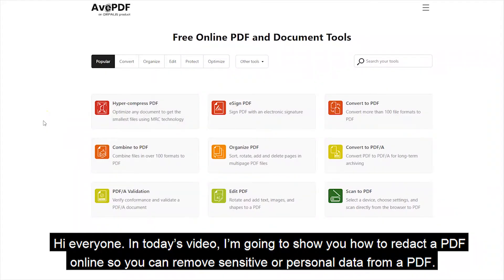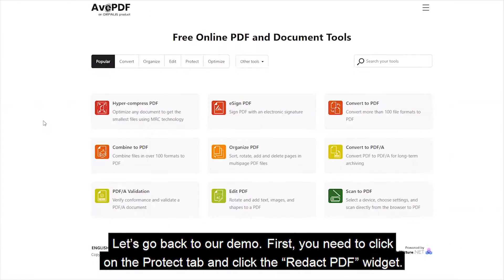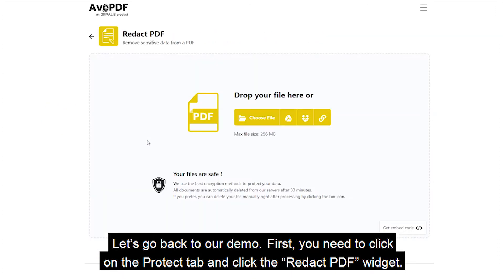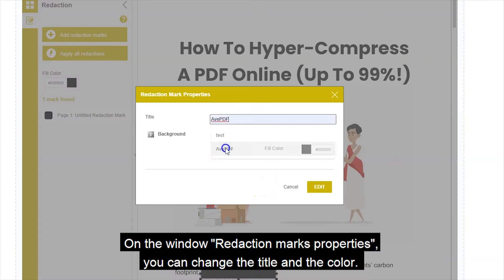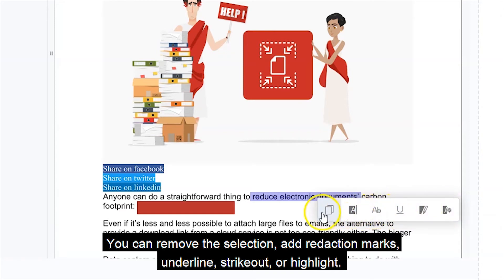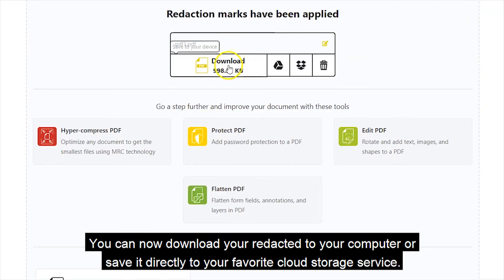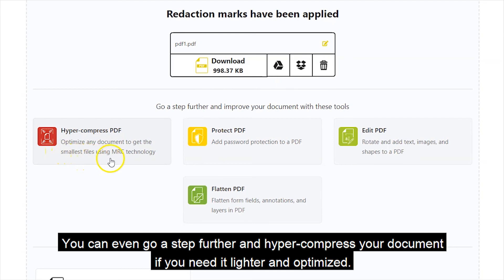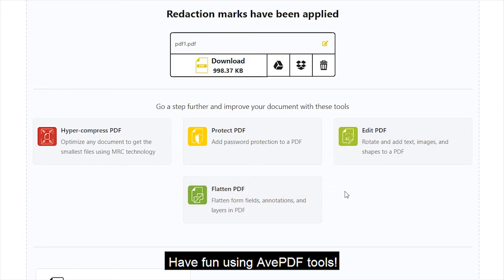How to redact a PDF online (Remove sensitive data from a PDF)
Redaction is the process of permanently removing visible text and graphics from a document. How to remove sensitive and personal data from a PDF? Add redaction marks, remove text, and much more with our PDF Redaction online tool (free)

1) To start, drop your PDF file or upload it from your device or your cloud storage service.

2) To add redaction marks, click the "Add redaction marks" button and draw an area on your document with the mouse.

3) To edit the redaction marks, click the "Add redaction marks" button again to disable the addition of new redactions, then click on the redaction mark you want to modify and select the "Edit" icon in the menu. In the window "Redaction marks properties" you can change the title and the color of the redaction mark.

4) To apply the redaction marks and save the document, click the "Apply all redactions" button and/or directly the "Save" button.

5) Download the redacted PDF file to your computer or save it directly to your cloud storage service.

➙ Find out more tips by following us on our Facebook

With AvePDF, Your files are safe 🔒
We use the best encryption methods to protect your data. All documents are automatically deleted from our servers after 30 minutes.

Have fun with AvePDF!